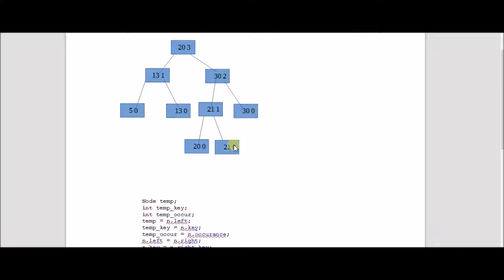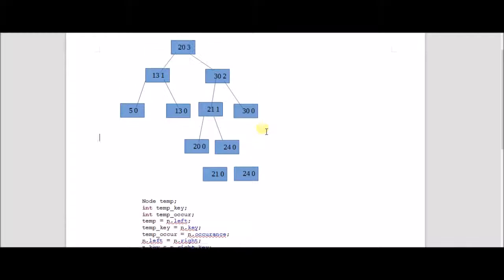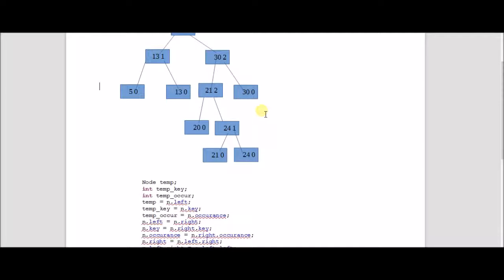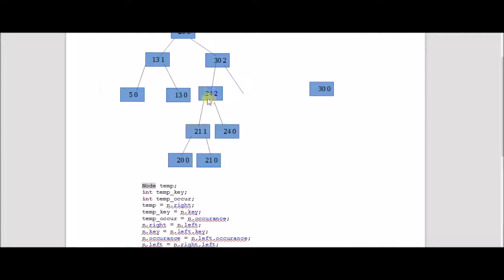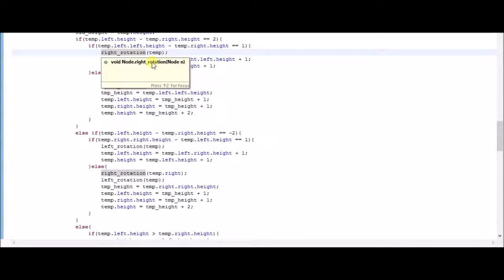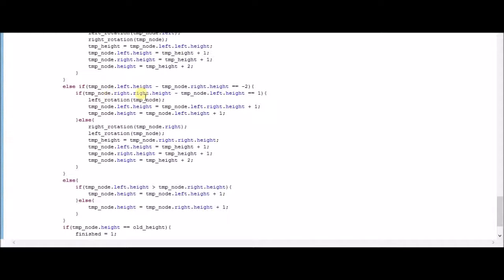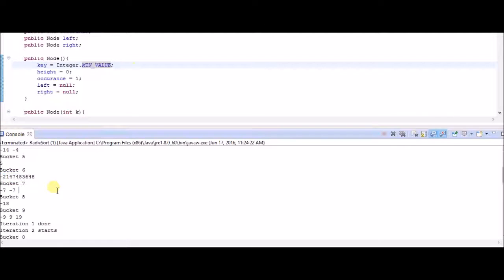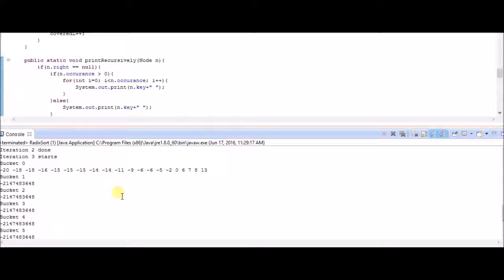Radix Sort with Height Balance Binary Tree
In this video we look at the implementation of Height Balance Tree attached to Radix Sort implementation.